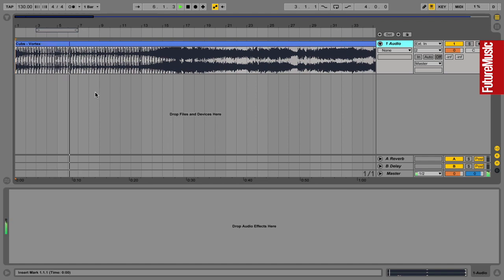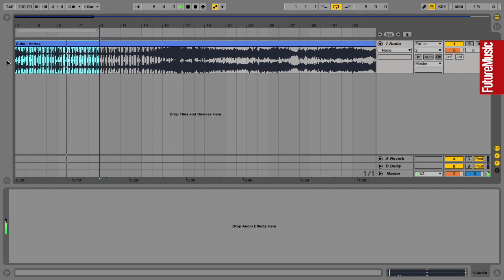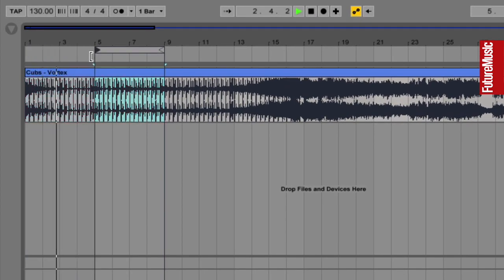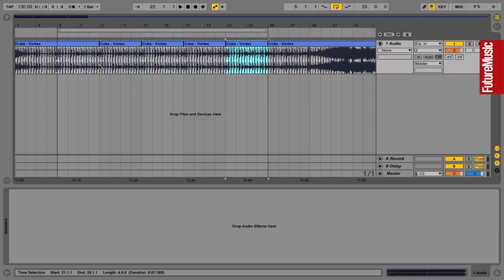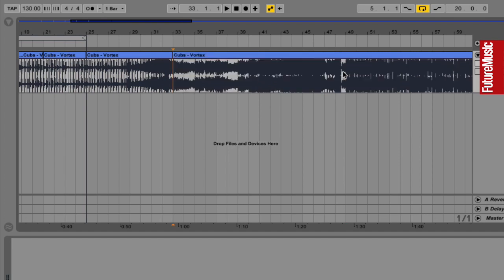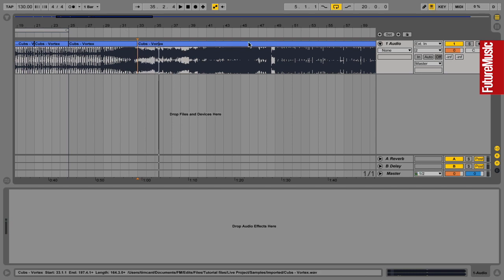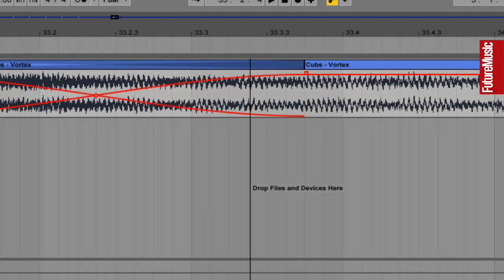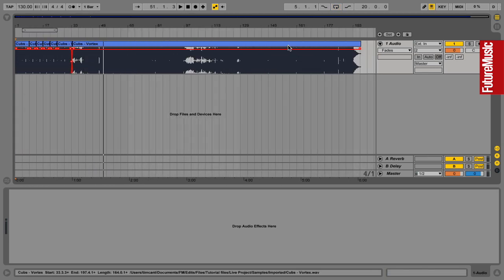How to re-edit a track in Ableton Live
Creating DJ edits and remixes of classic tracks is a great way to make your DJ sets stand out. Here we show you how to re-edit a track in Ableton Live.

Learn more about creating edits and remixes in issue 298 of Future Music